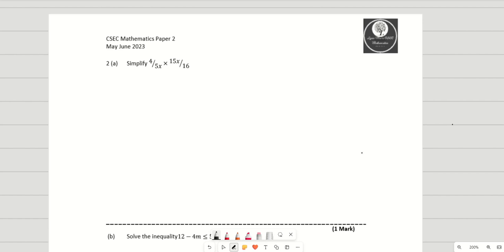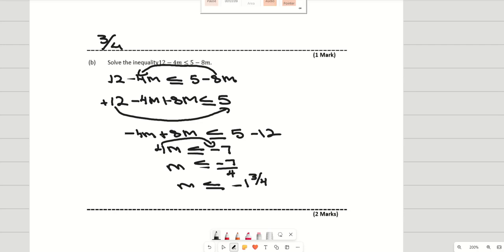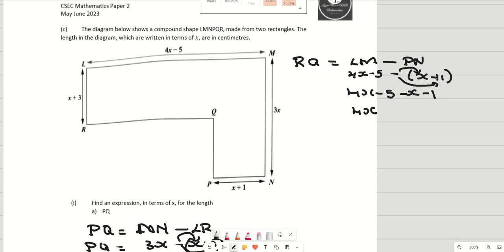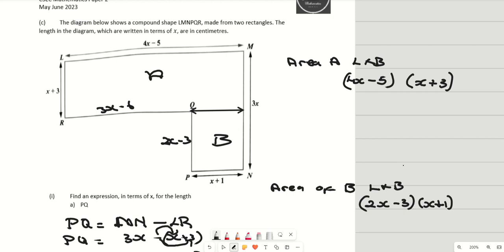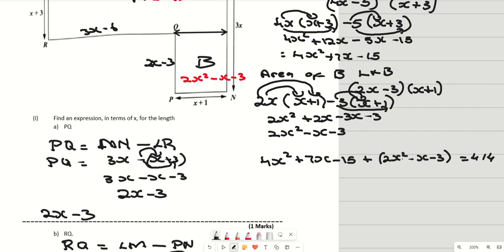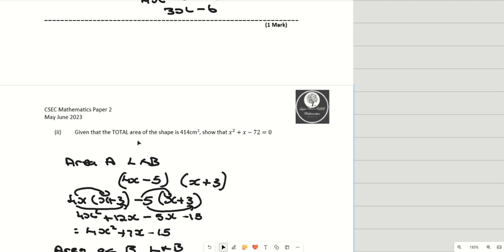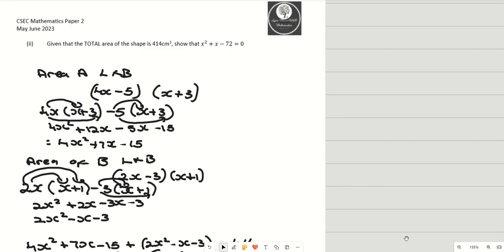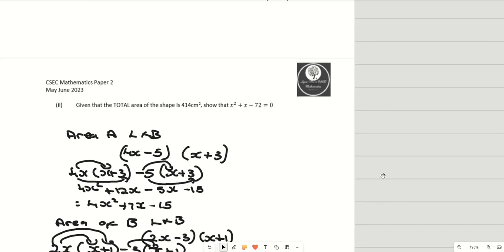MATH CSEC 2023 May June Number 2 Solutions